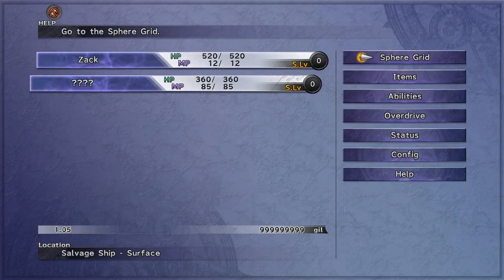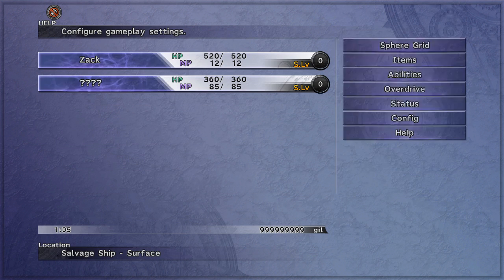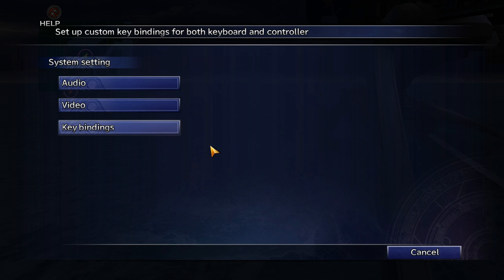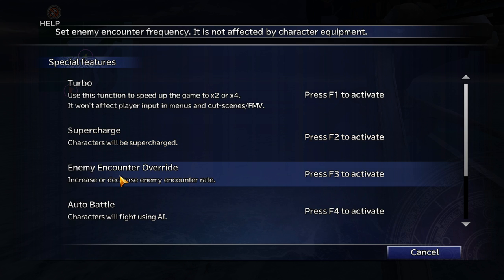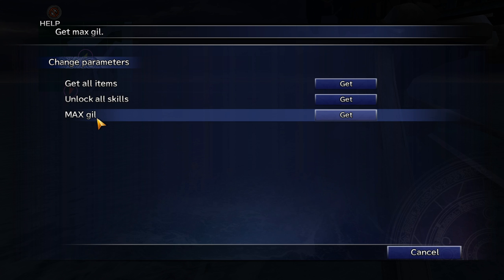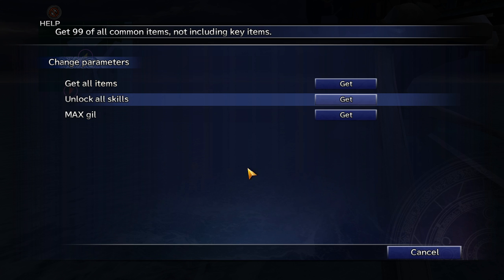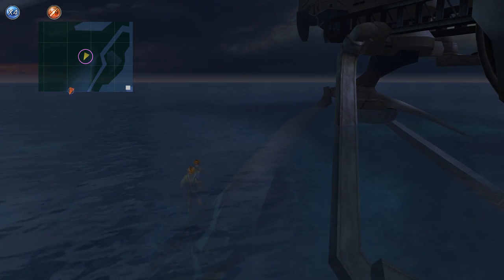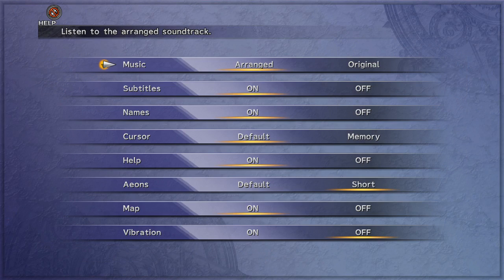Final Fantasy X HD Remaster! (Steam Version)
With the Steam version of Final Fantasy X and X-2 releasing today, here's a fun little video showing off some of the special features!